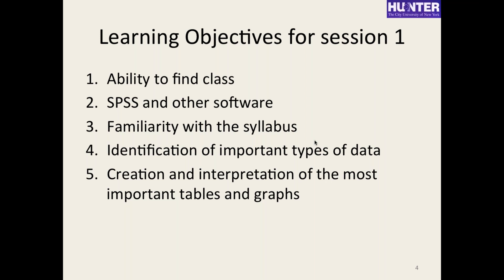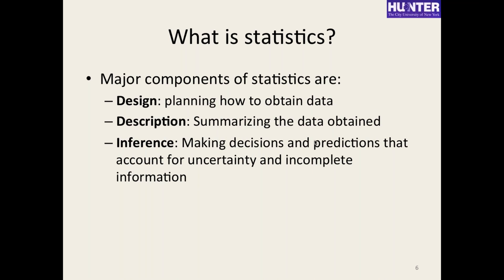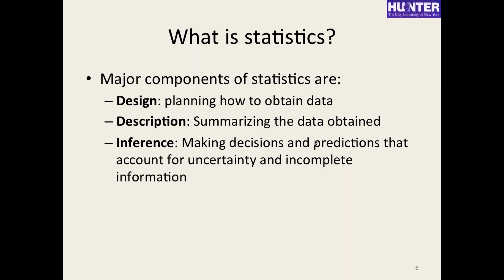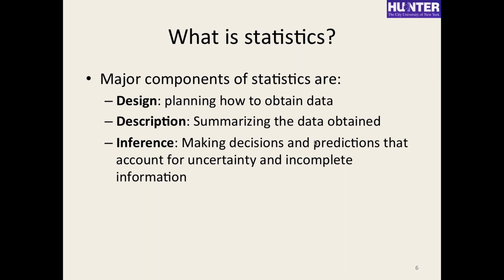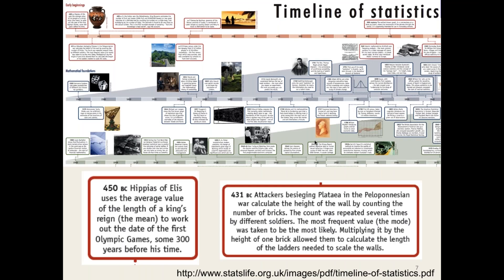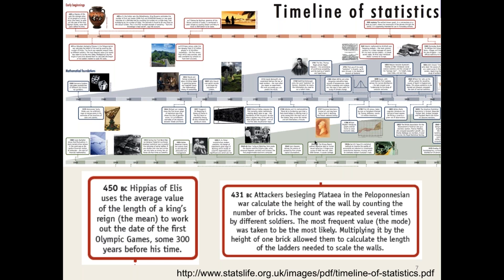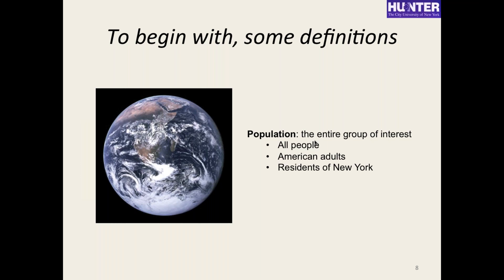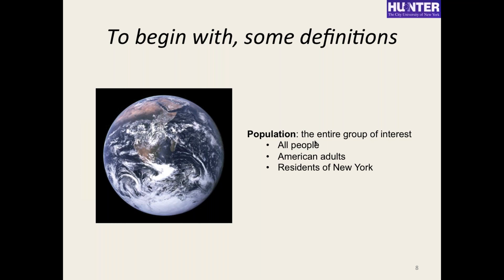Biostatistics Session 1